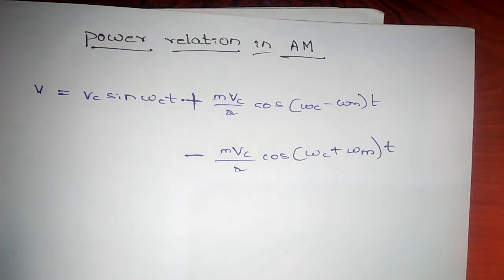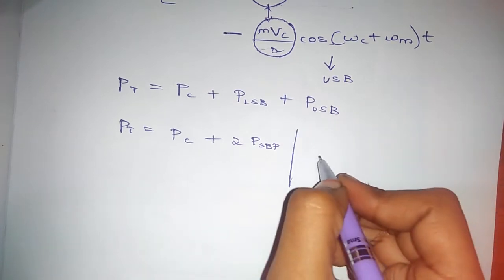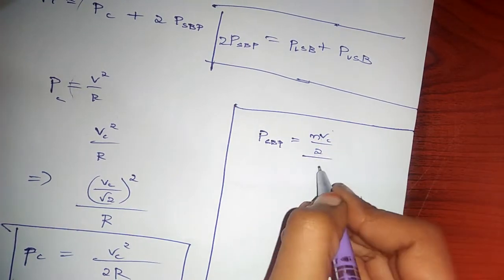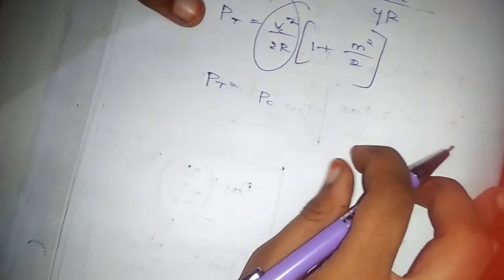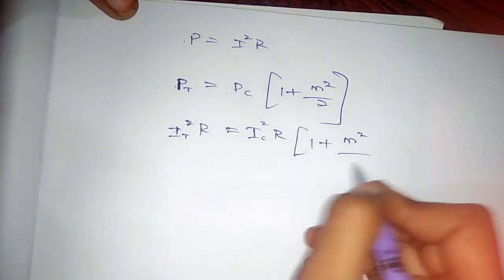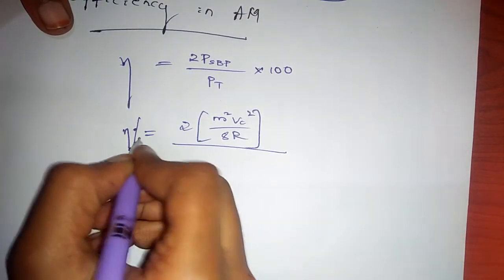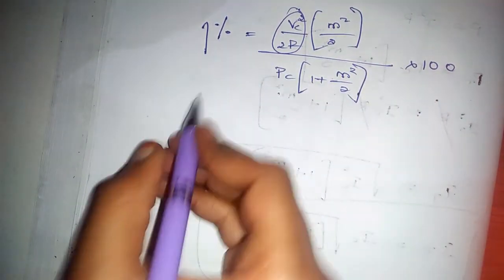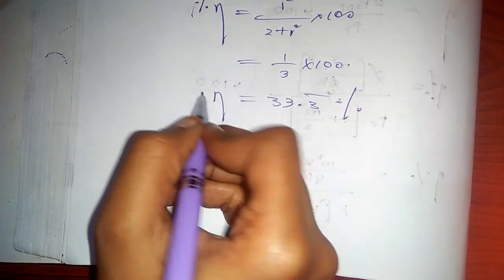power relation in AM